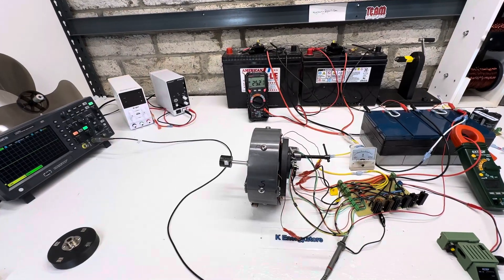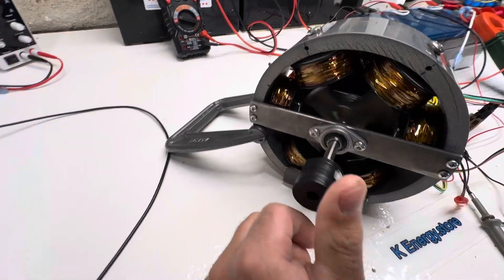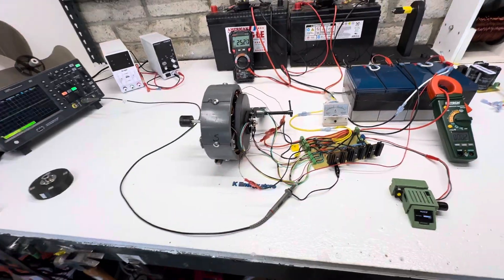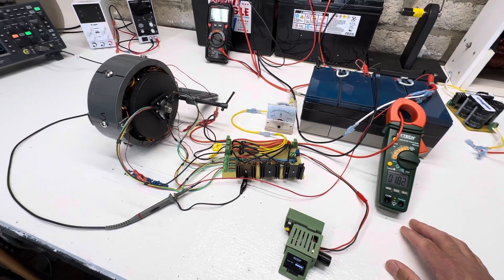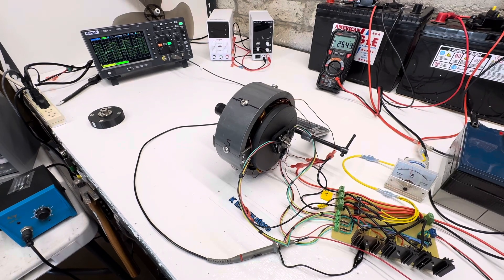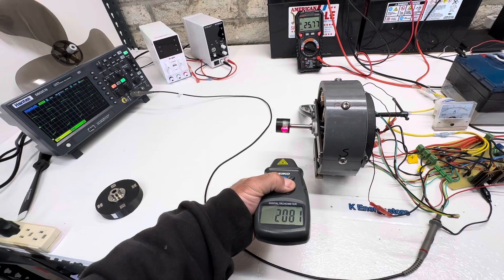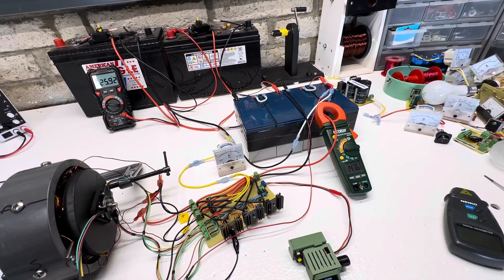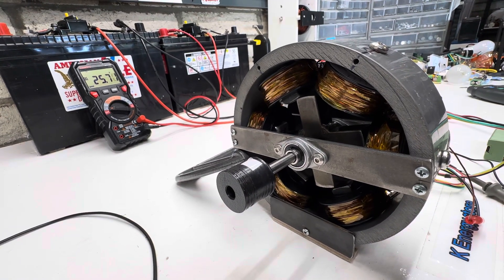Attraction motor with 3 phase timing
All mild steel attraction motor 24v
24v charging
Pwm speed controller
3 phase mosfet circuit